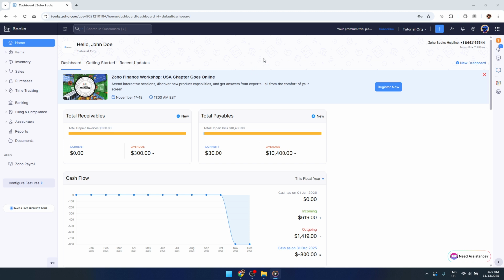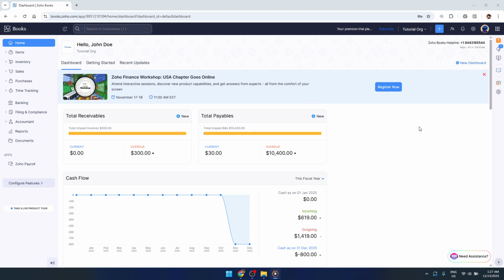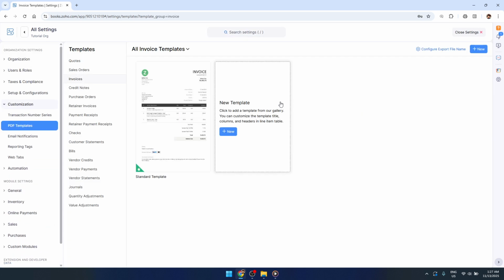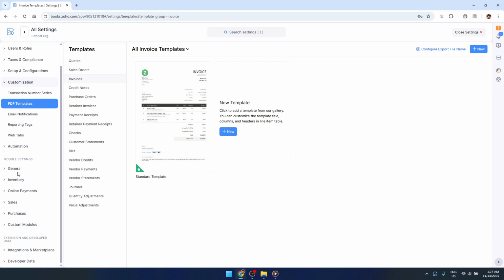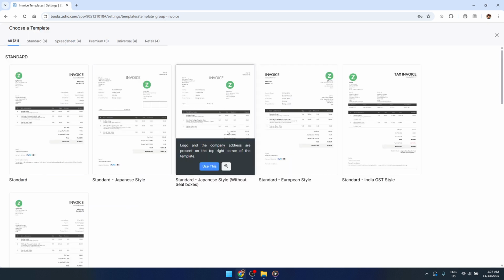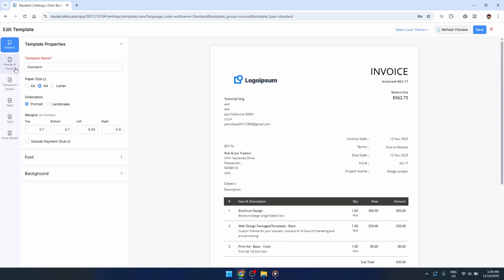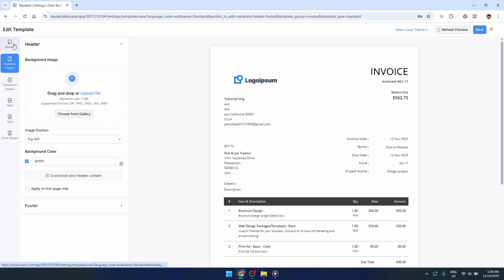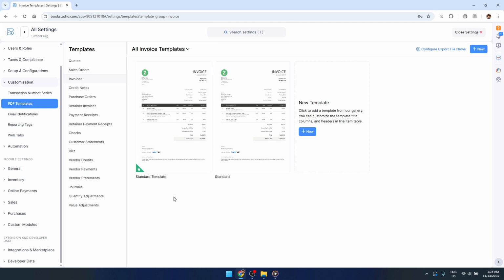How To Create And Customize Invoice Templates In Zoho Books [2025 Guide]